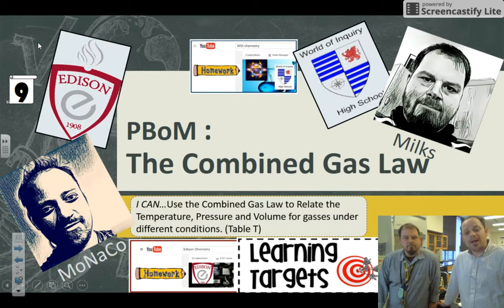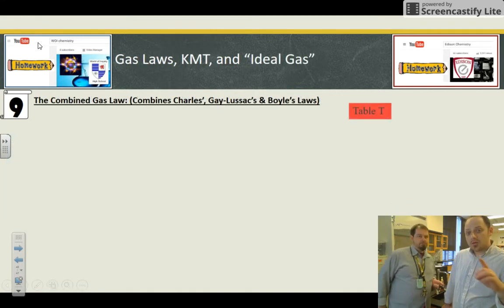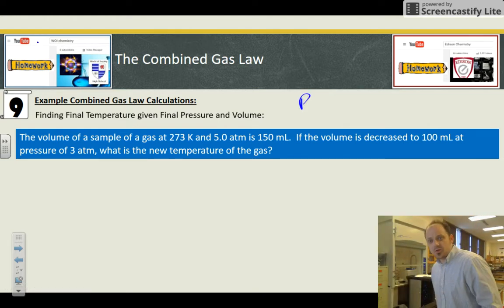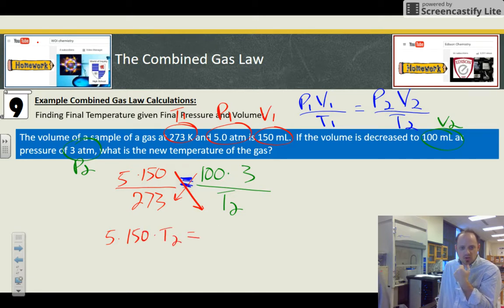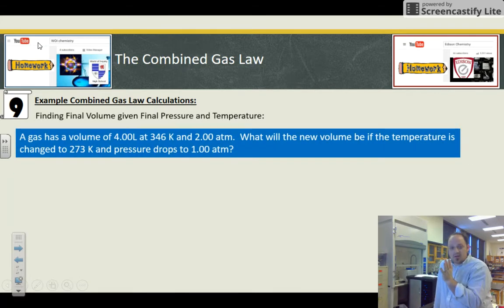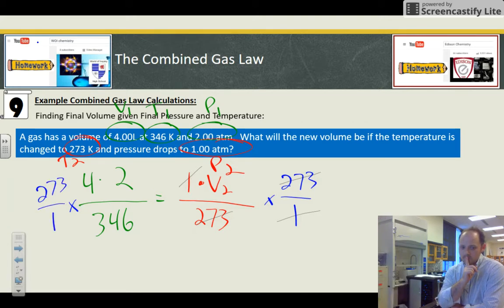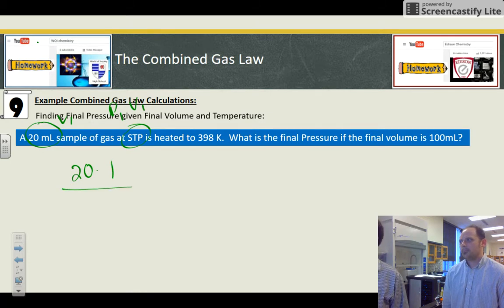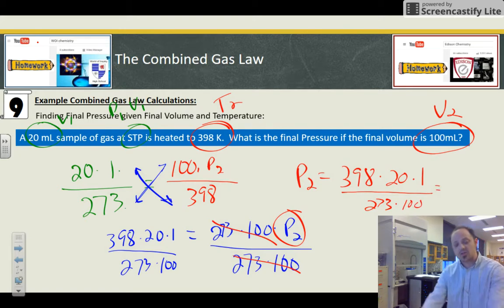2017-18 PBoM HW #9